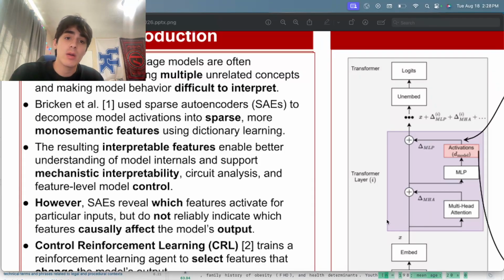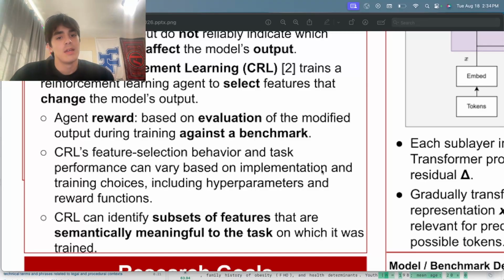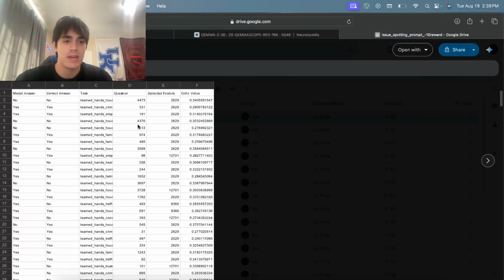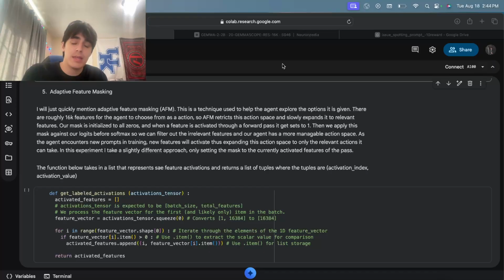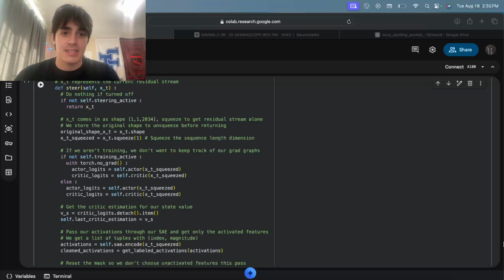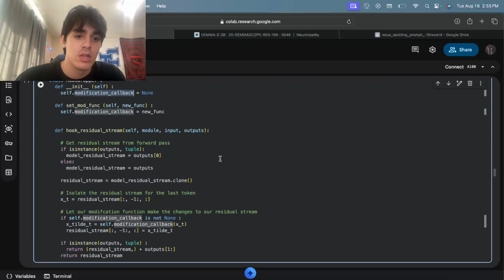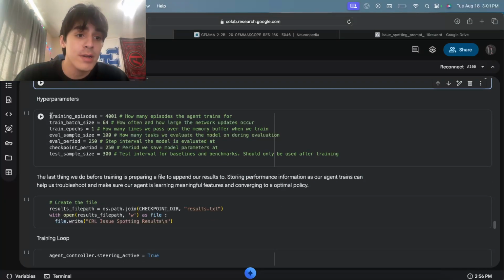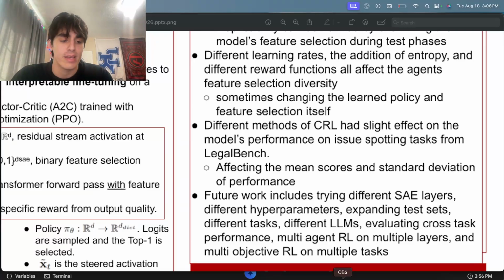Control Reinforcement Learning Implementation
Here is my implementation of control reinforcement learning, here is the link to the notebook!